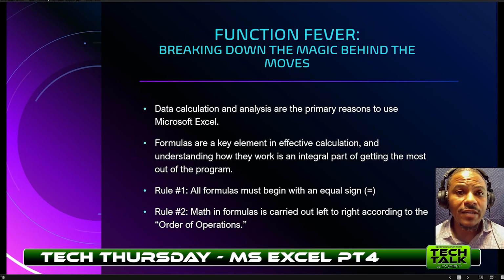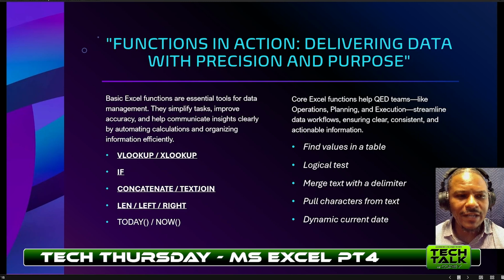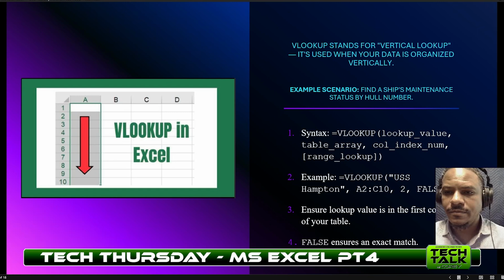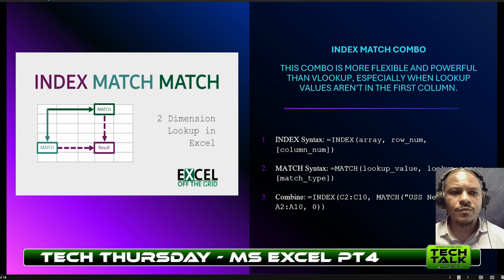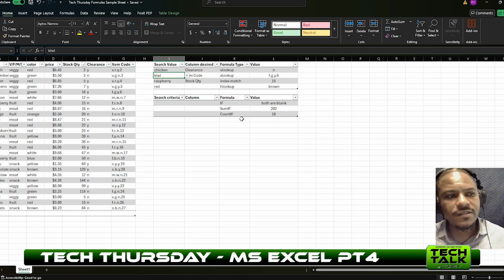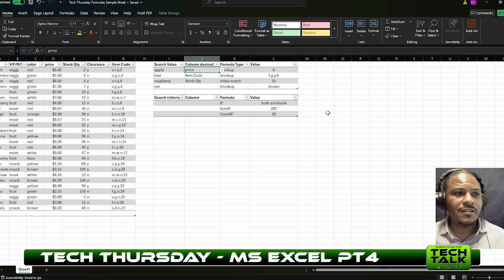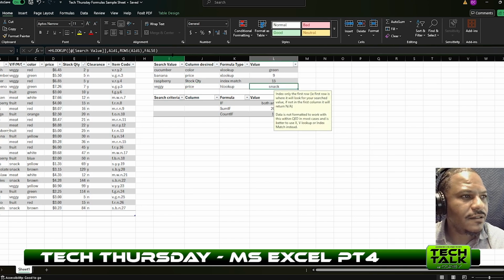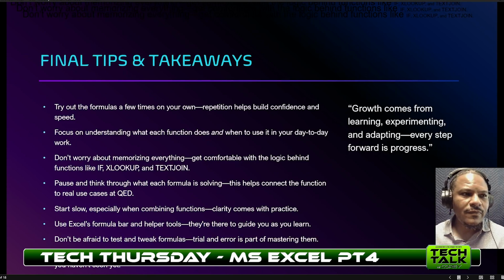Tech Talk: Thursday w/ Corey - May 8, 2025 Excel Pt4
QED Workforce Development presents TECH TALK w/ Corey.

Each week we present two webinars:
Tech Tuesday: Beginner Series
and Tech: Thursday intermediate series.

video produced by Jeff “JP” Miller
Lead Instructional Systems Designer
QED Systems Inc